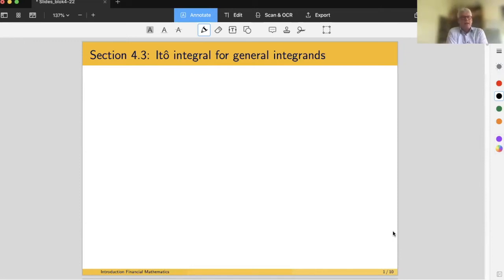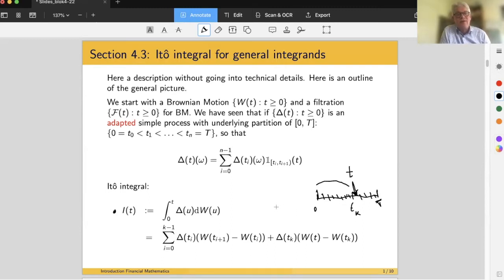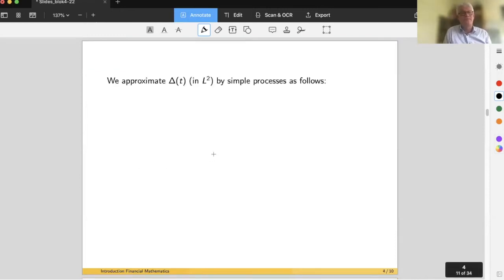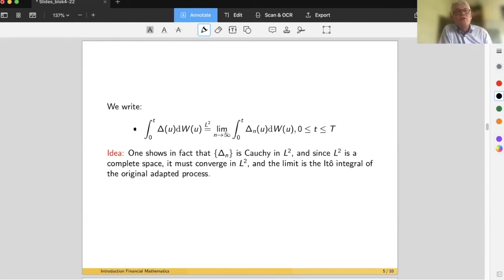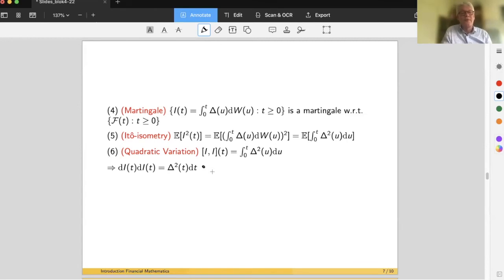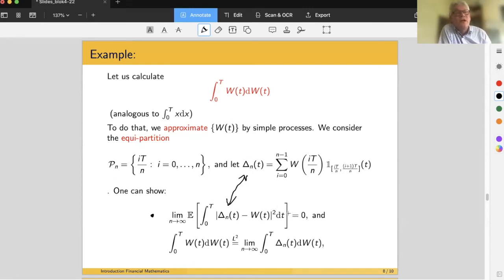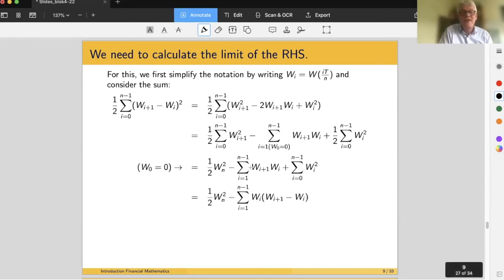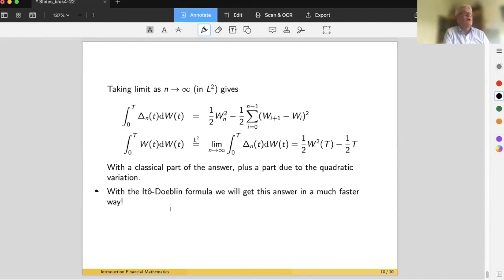vid11 IMF chap4b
This video discusses Section 4.3, the Ito integral for general adapted processes